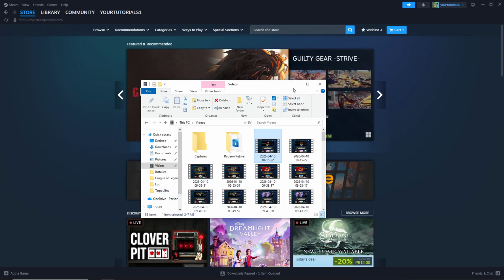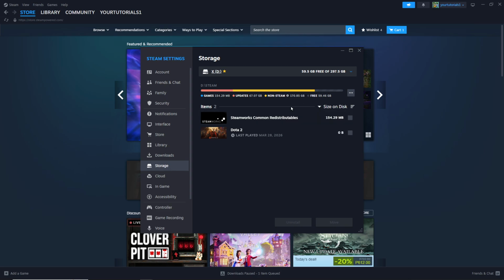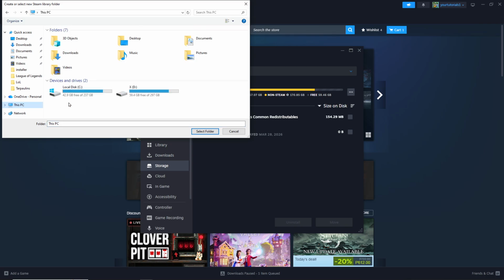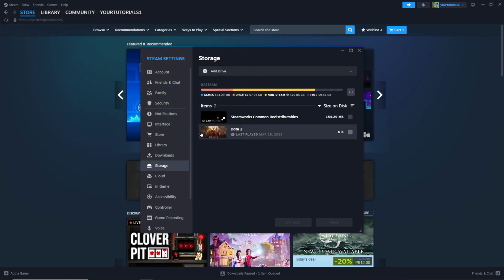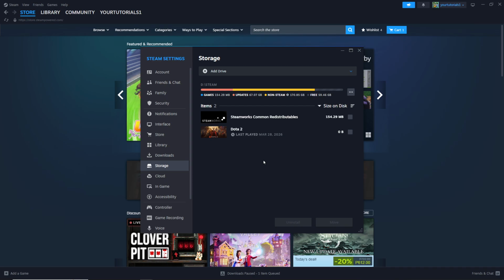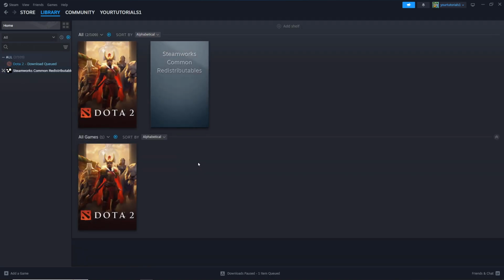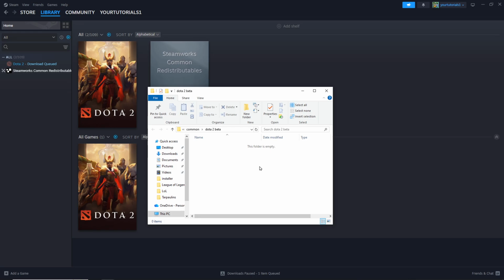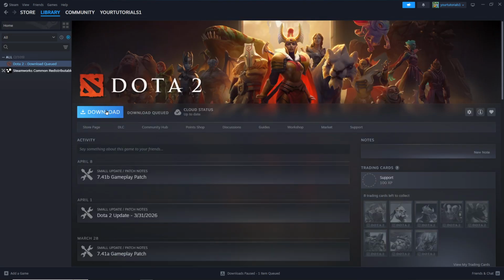How to play Steam games from an external SSD & HDD - Easy Guide (2026)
How to play steam games from an external ssd & hdd, steam tutorial, steam guide 2026, pc gaming tips, steam help

Learn how to play steam games from an external ssd & hdd with this simple step-by-step guide. This tutorial helps you complete the process quickly and efficiently without confusion.

0:00 – Intro
0:30 – Key step
1:00 – Main process